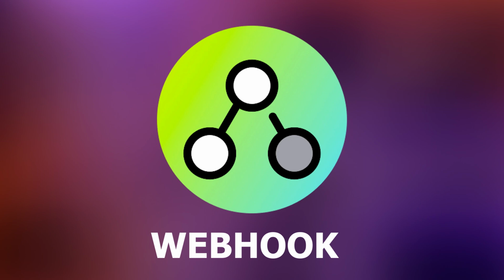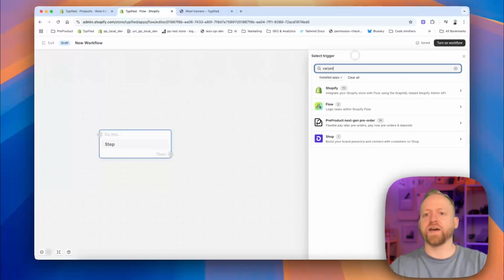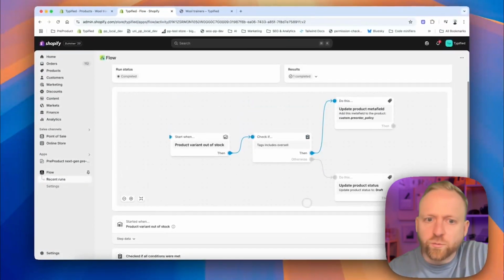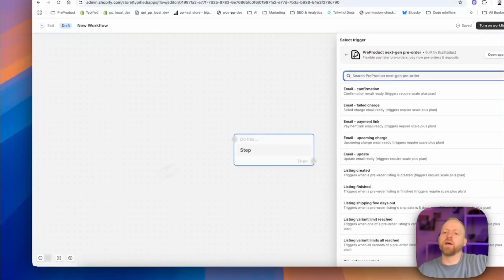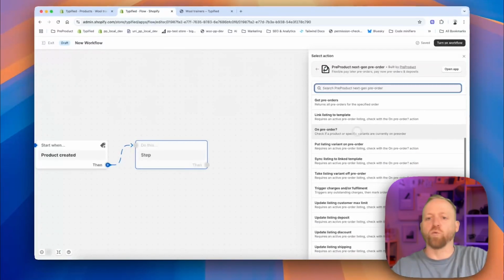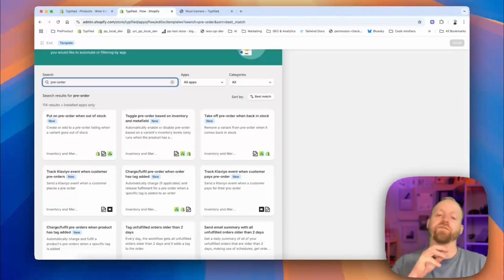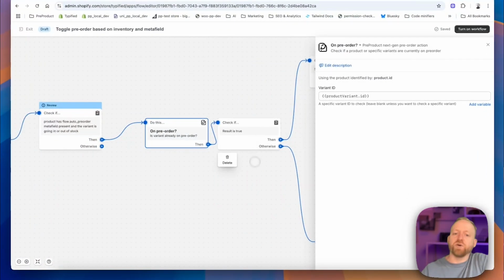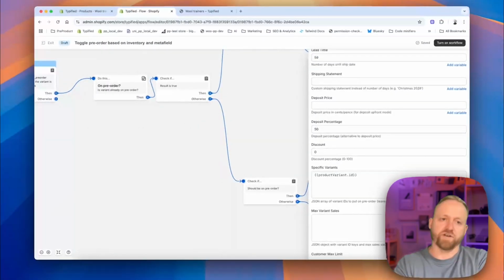Next-Level Pre-order Automation with Shopify Flow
🔍 What You’ll Learn: Advanced pre-order automation using Shopify Flow